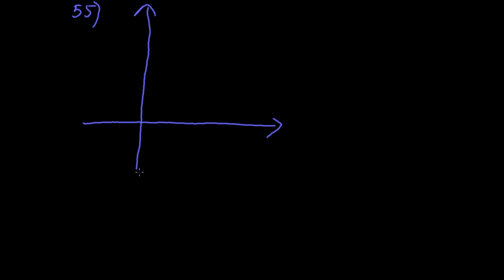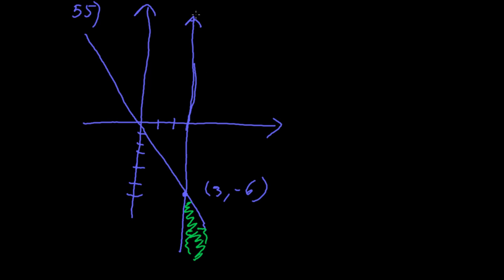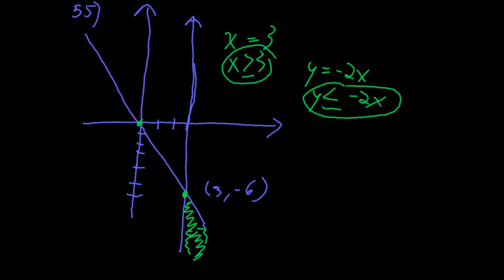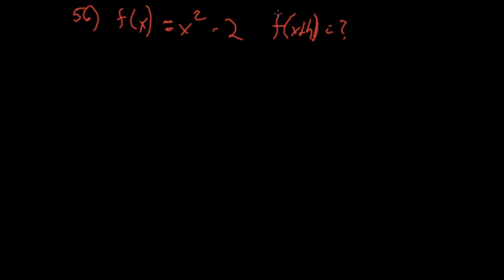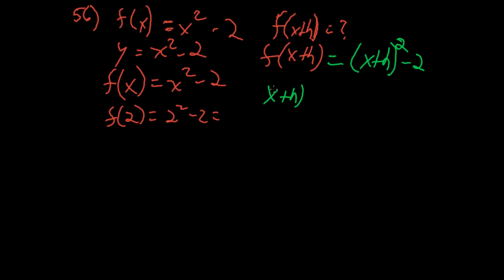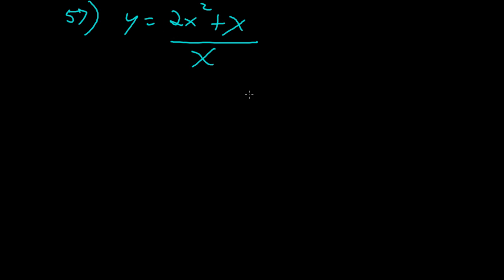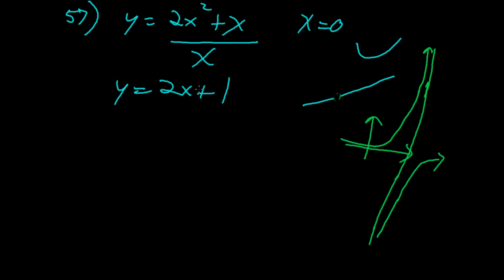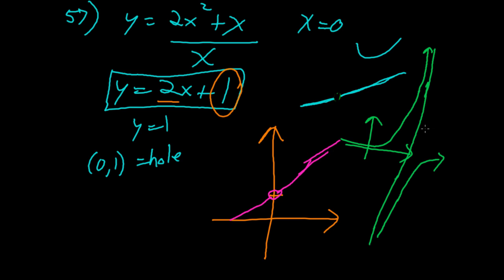act math prep 55 56 57